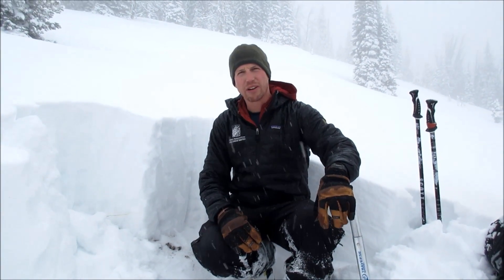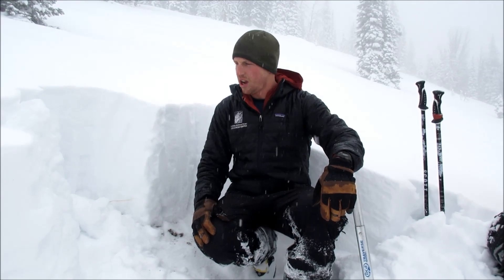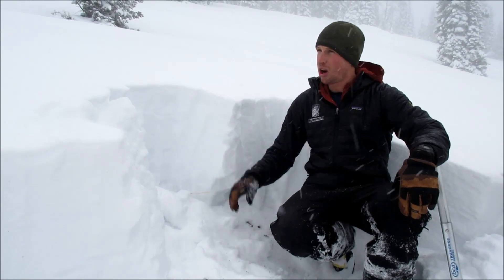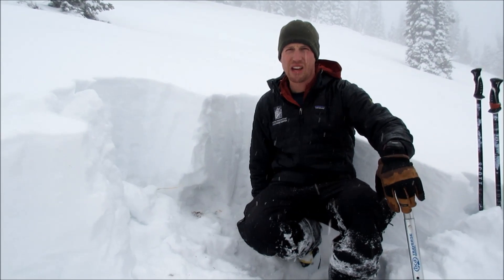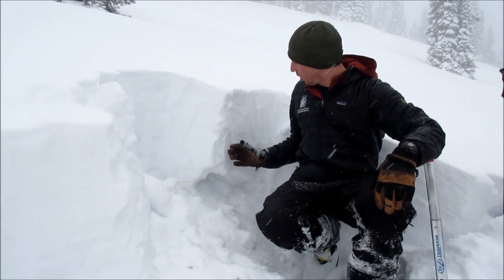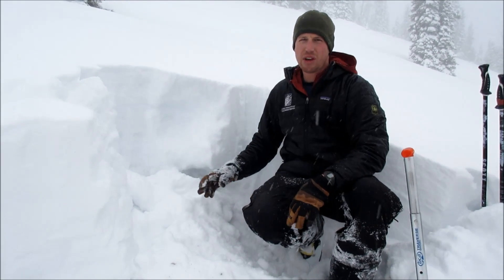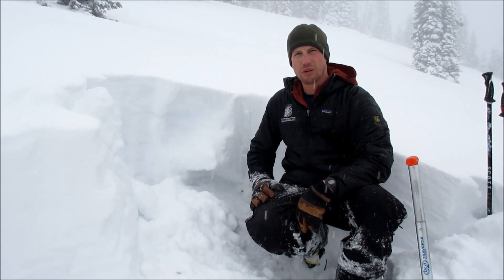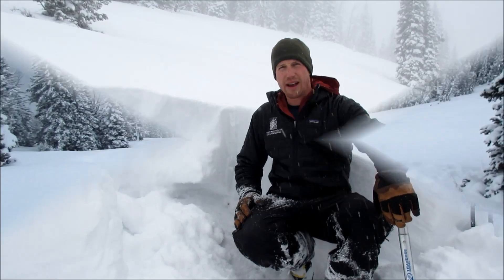Facets at the ground, Bacon Rind - 15 Dec 2016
Alex Marienthal of the GNFAC discusses the structure of the snowpack at Bacon Rind in the Southern Madison Range.